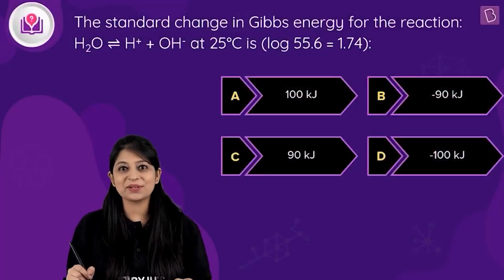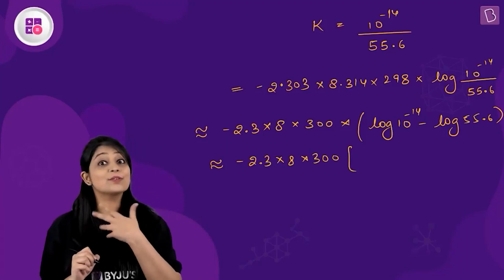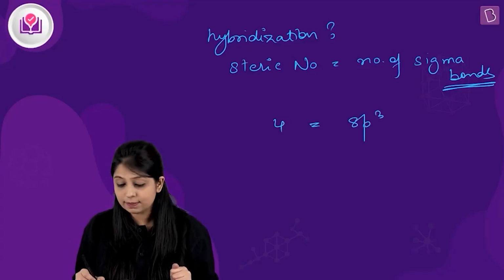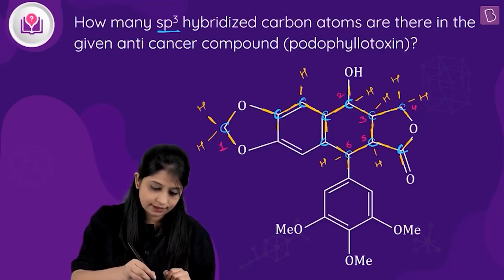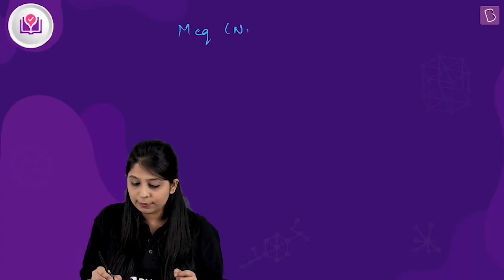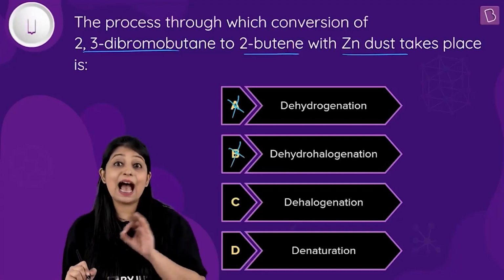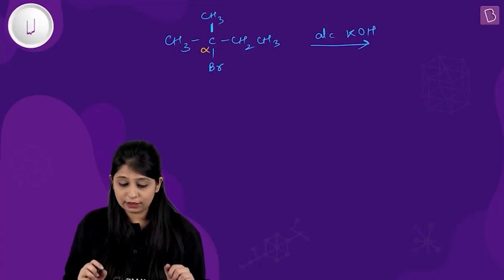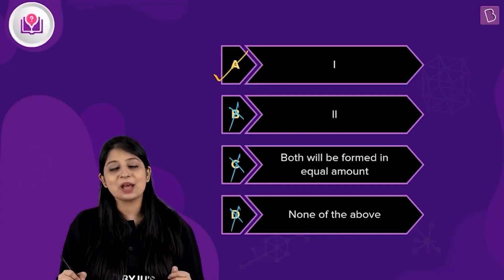Daily Quiz #160 | Class 11-12 & Droppers | Chemistry | Samiksha Ma'am | NEET 2021/2022 | BYJU'S NEET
In this test, students will be asked numerical based on Gibbs free energy change followed by identification of sp3 hybridized carbon atom in the given organic compound. Also, the reaction of alkene will be there.

Question 1. 00:00:02 Change in gibbs energy
Question 2. 00:07:12 sp3 hybridized C-atoms
Question 3. 00:16:18 Neutralization reaction
Question 4. 00:19:44 Dehalogenation
Question 5. 00:23:11 Alkene formation